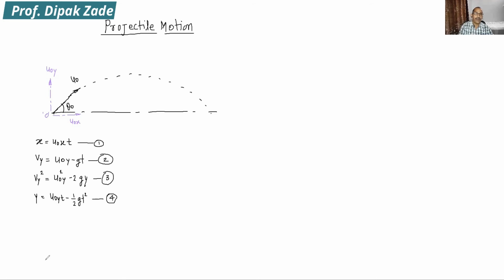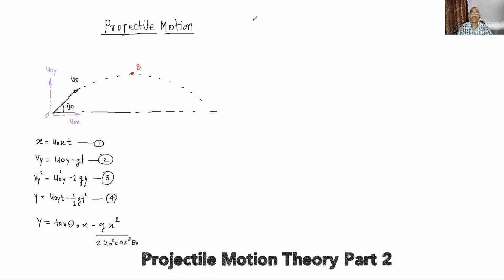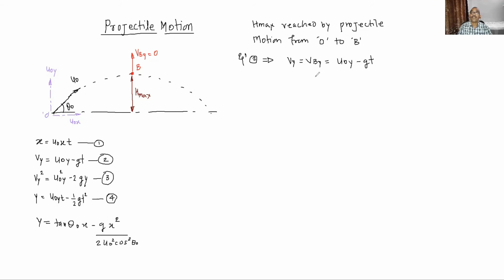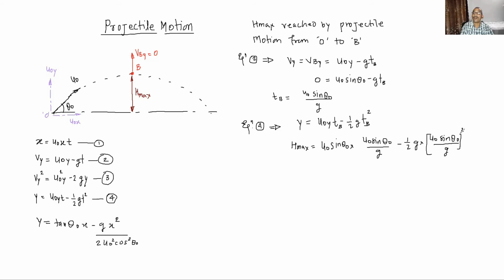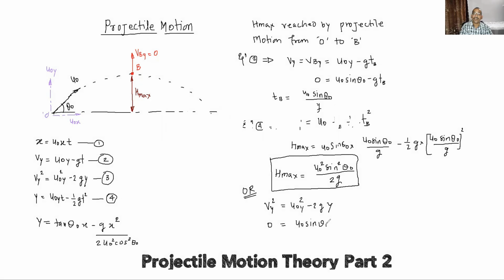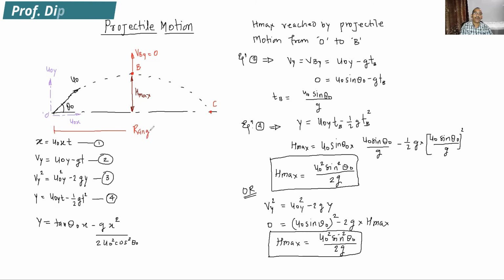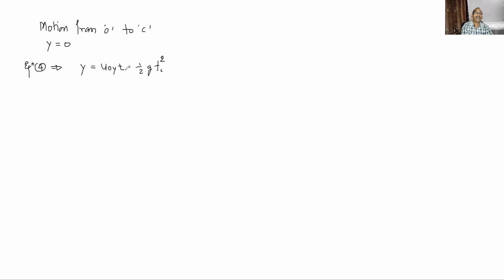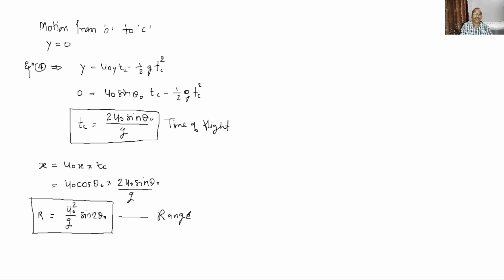Projectile Motion Theory Part 2 | Engineering Mechanics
Engineering Mechanics
Projectile Motion Theory Part 2